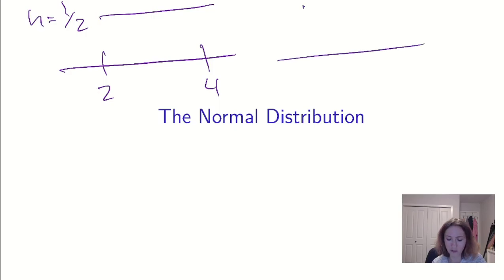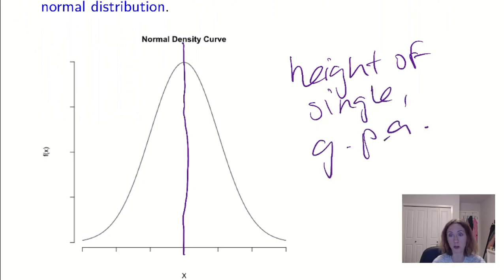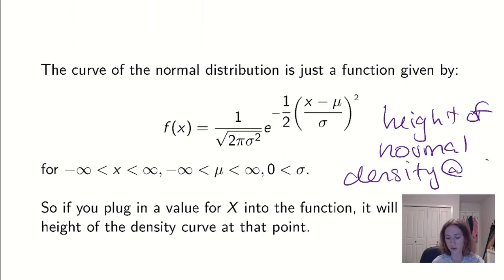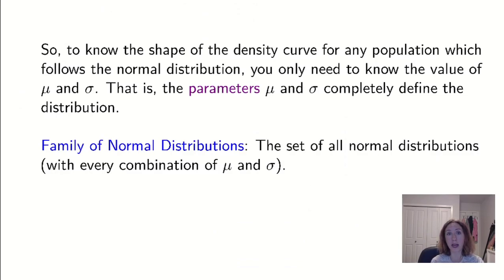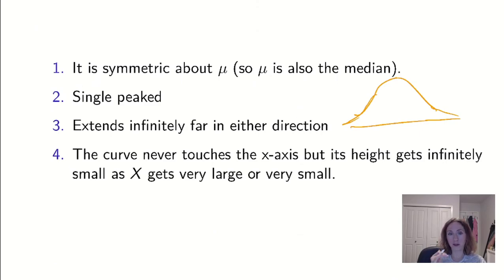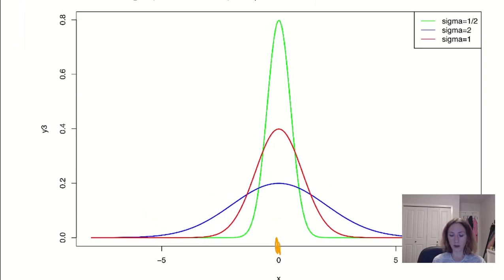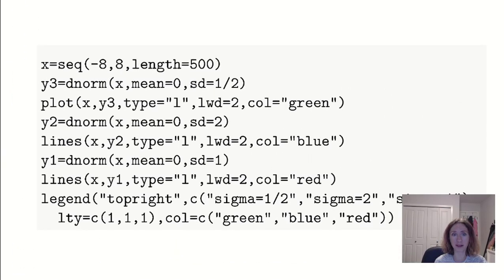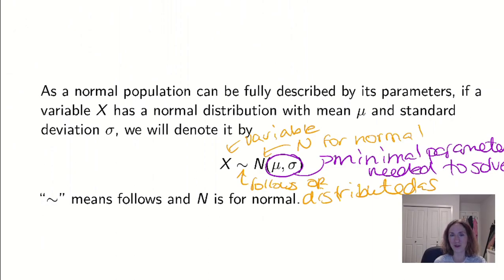Introduction to the Normal Distribution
An introduction to what the Normal distribution represents, its properties, its parameters, and how to describe it.